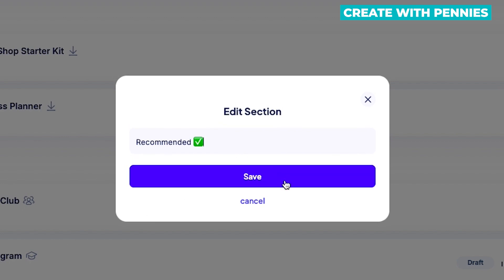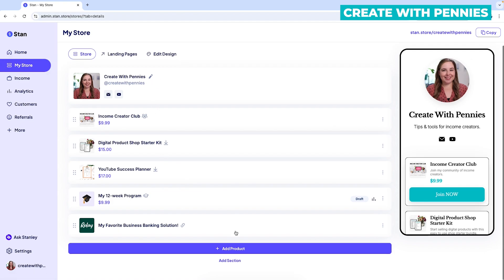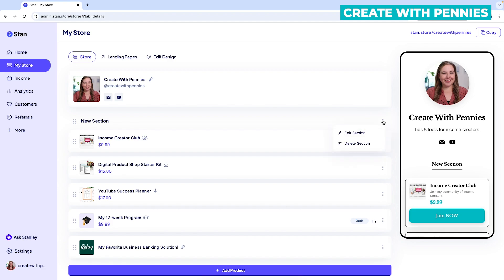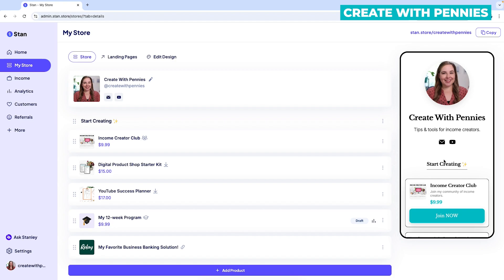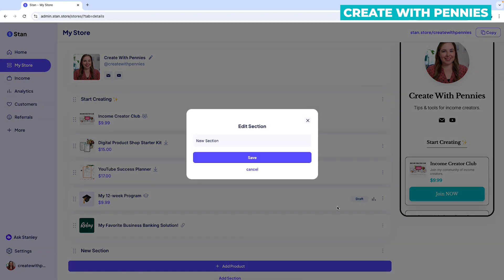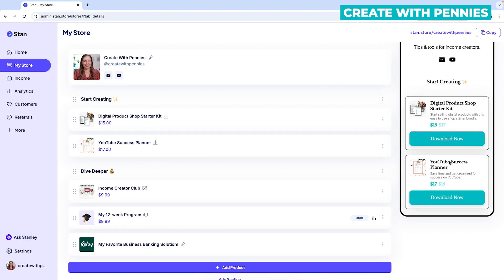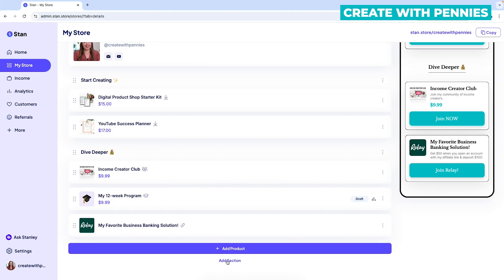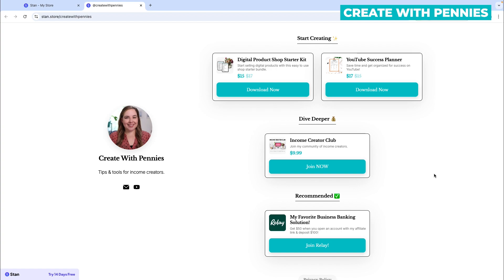How To Add Sections To Your Stan Store (STEP BY STEP)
In this Stan Store tutorial video, I show you how to create sections for your Stan Store in order to organize your products and links.

Creating sections makes your Stan store easier to use for your customers because you can direct them to the area that makes sense.

I highly recommend you create sections to organize your Stan and make it a better user experience for your customers.

If you aren't using Stan, it's one of the best ways to make money online by selling courses, digital products, and services all in one place. And it's a link-in-bio tool!

Stan stores gives you everything you need to run your business in one place for just $29 per month.

You can open a Stan store in less than 10 minutes and making money immediately.

Everything you can do with a Stan store:
✅  sell digital products
✅  sell courses
✅  create a free or paid community
✅  send email newsletters
✅  get access to a creator community

💙  RECOMMENDED RESOURCES  💙